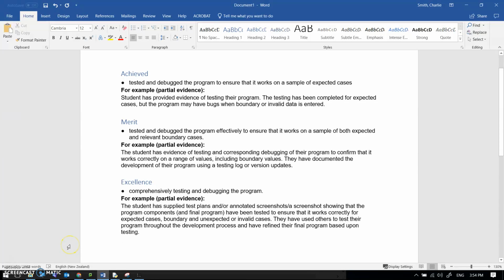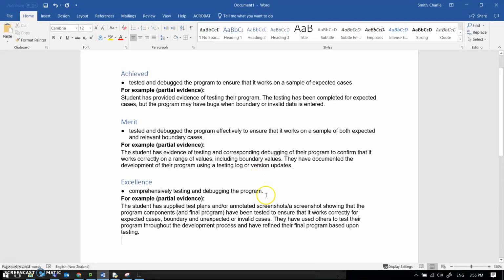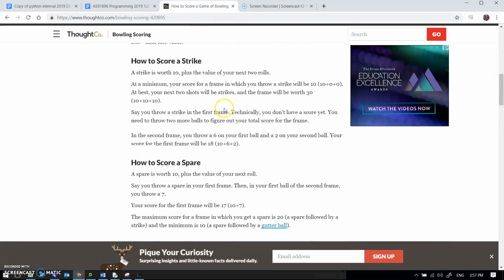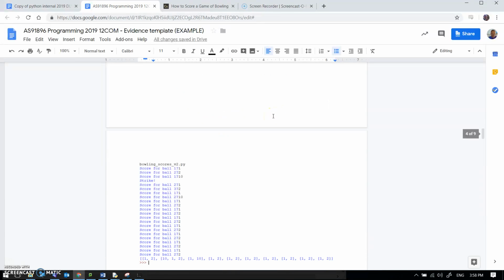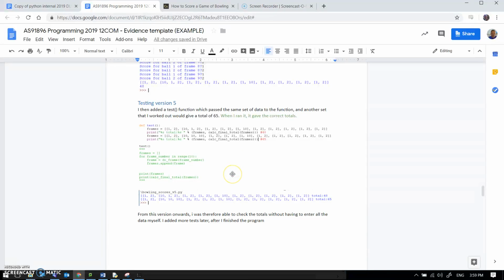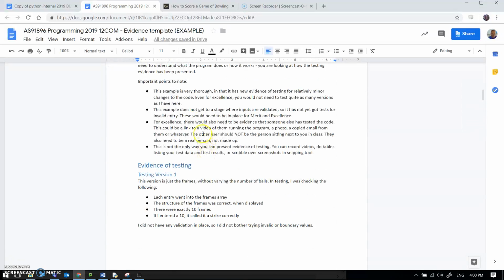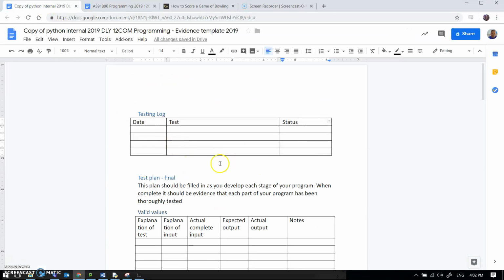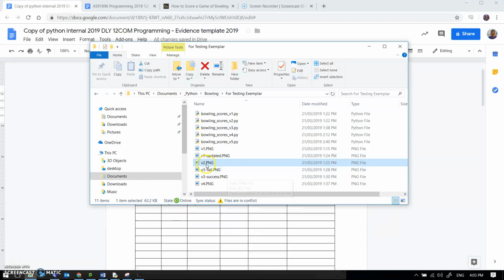12COM testing example